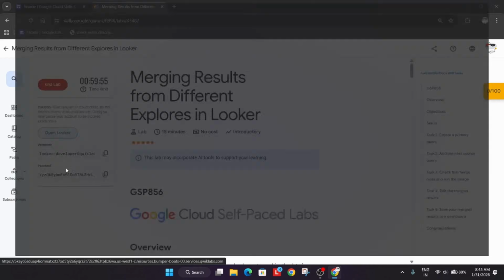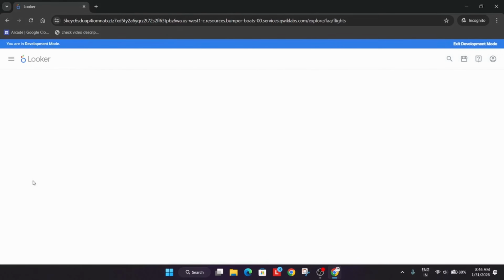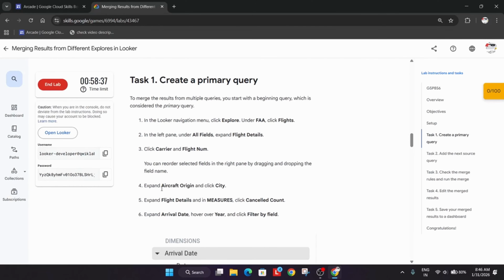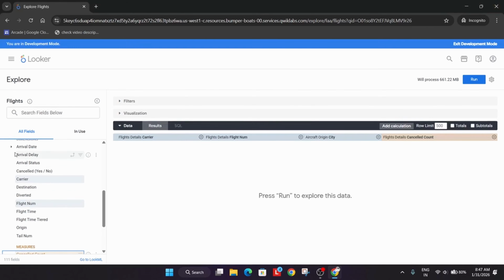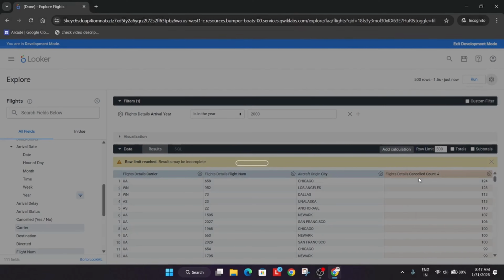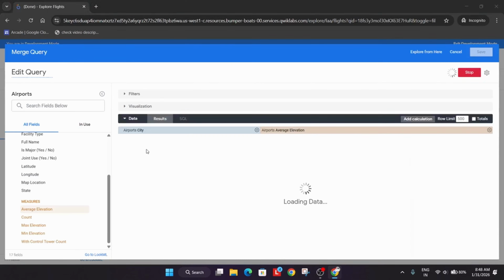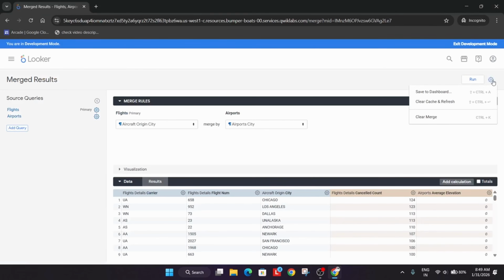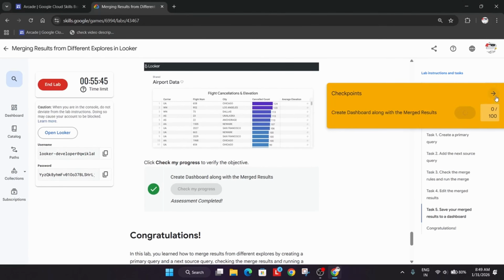Merging Results from Different Explores in Looker | March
🔍 Common Queries
qwiklabs
arcade facilitator